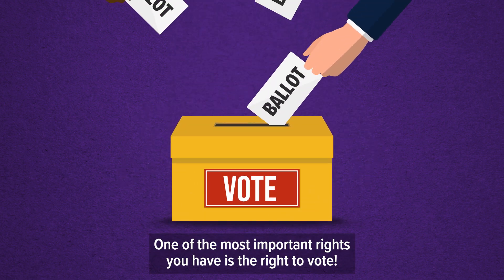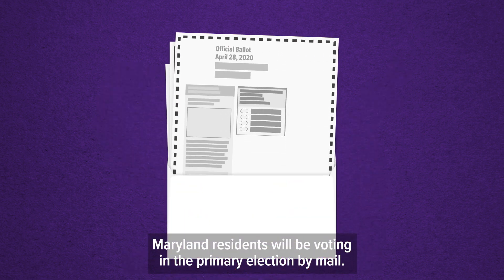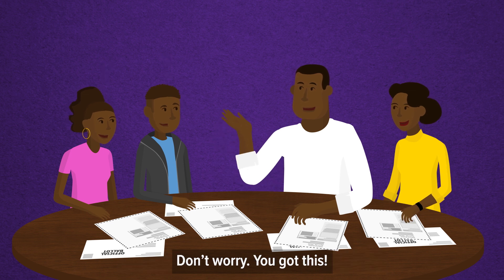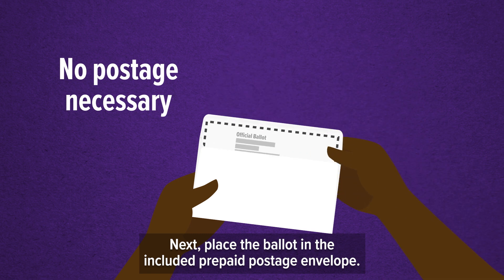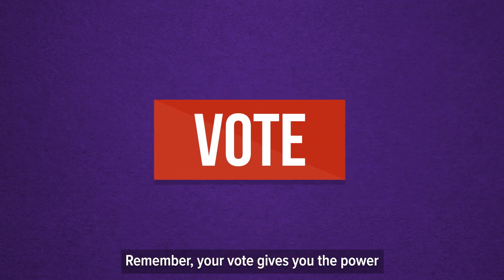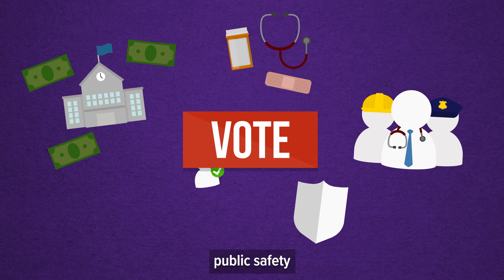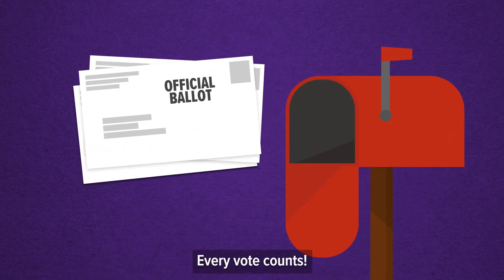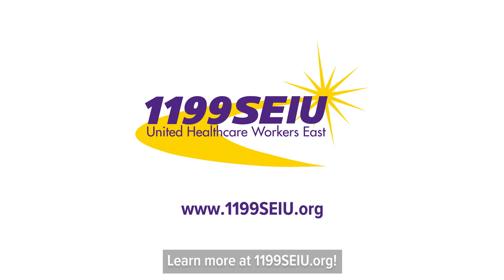1199SEIU Maryland Vote by Mail Explainer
Maryland's June 2 election is happening mostly by mail. Check out this video to learn how to stay safe, stay home, and VoteByMail!